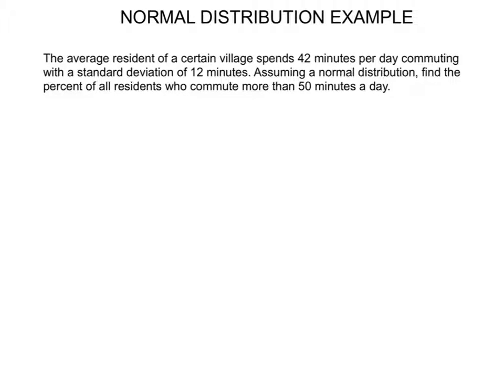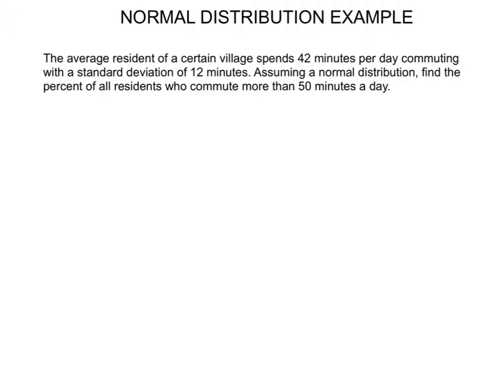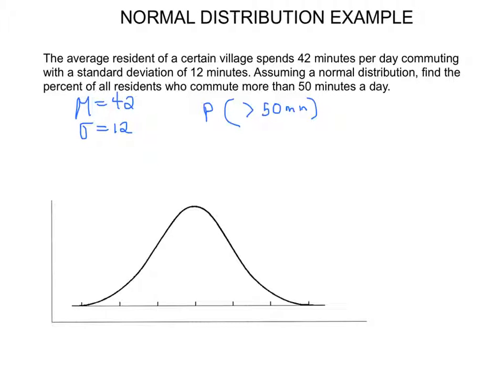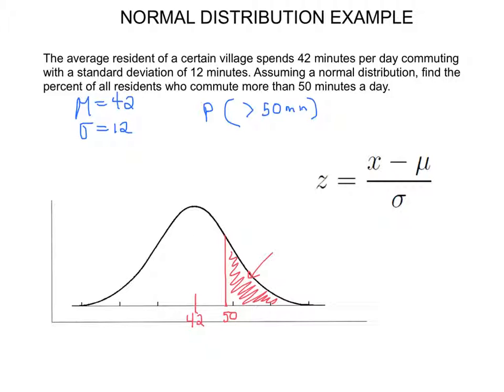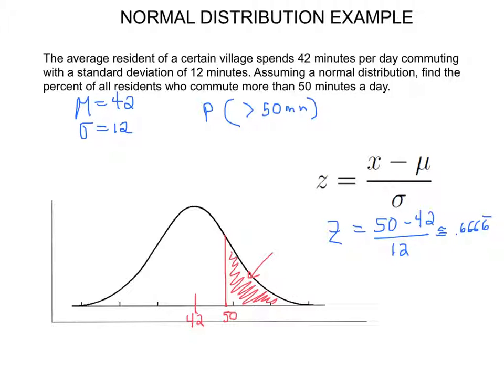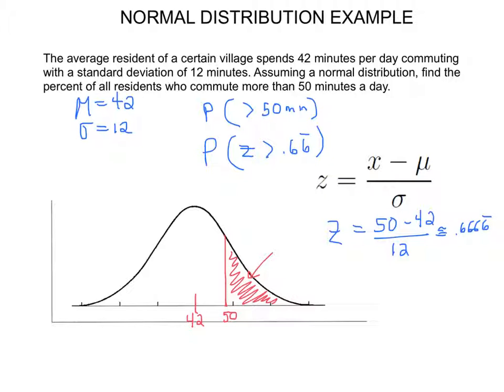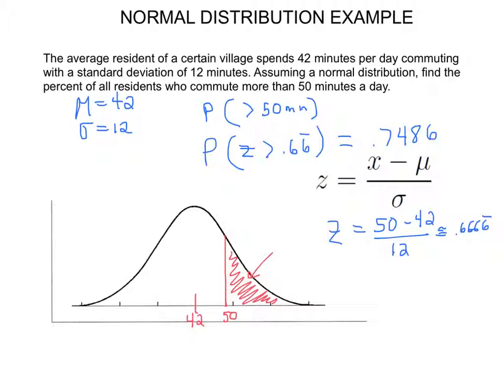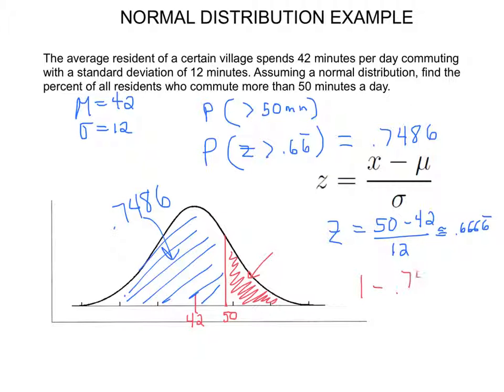Normal Distribution Example